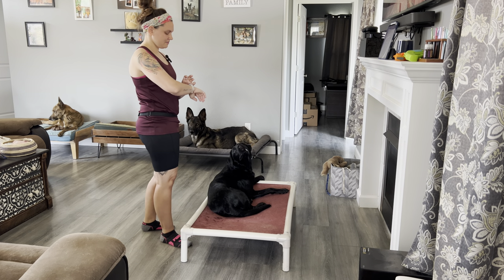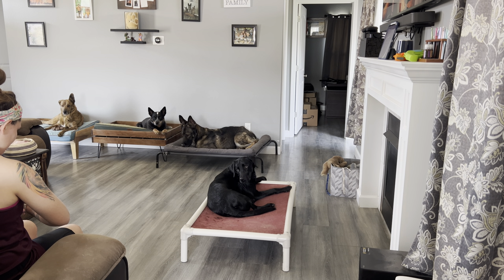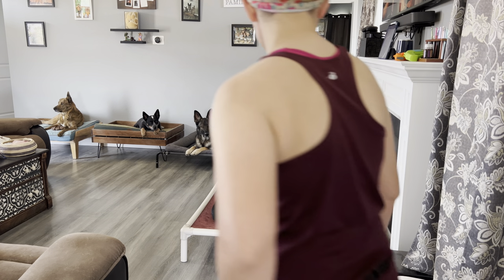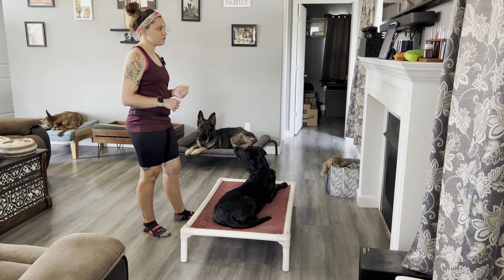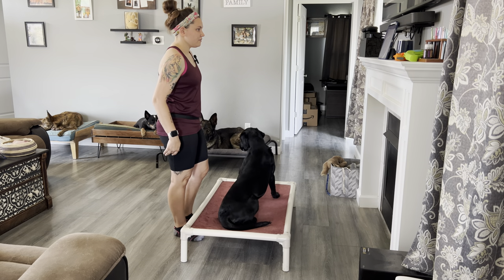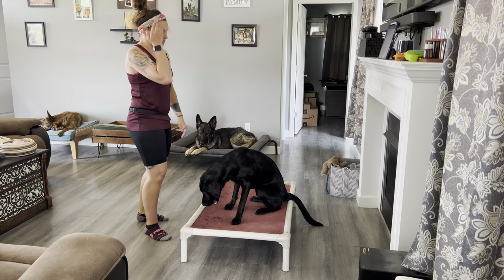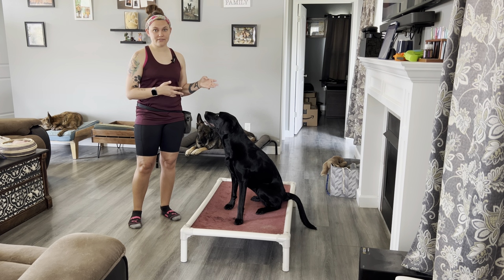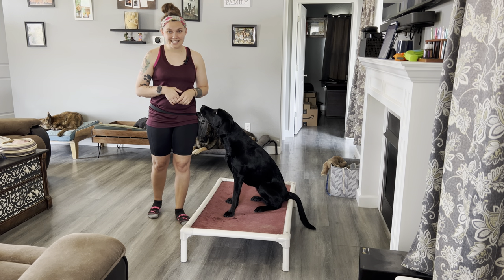Relaxation Protocol Day 8: Deepening Calm Behavior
Join us for Day 8 of the Relaxation Protocol! Today, we're focusing on deepening your dog's calm behavior through a series of more challenging exercises. Building on the foundation we've established in the previous days, we'll introduce moderate distractions and enhance the techniques to ensure your dog remains composed and relaxed.

In this video, you'll learn:
- Deepening Calm Behavior Techniques: We'll explore advanced methods to reinforce and solidify your dog's ability to stay calm. These techniques are designed to push the boundaries gently and help your dog become more resilient in maintaining tranquility.
- Introducing Moderate Distractions: It's time to up the ante! We will gradually introduce moderate distractions to the training environment. You'll learn how to manage these new challenges effectively, helping your dog to stay focused and calm amidst various stimuli.
- Consistency Tips: Consistency is crucial in any training regimen. We'll share valuable tips on how to maintain regularity in your training sessions, ensuring that the progress your dog makes is steady and reliable.

By the end of this session, you and your dog will have taken another significant step towards mastering the Relaxation Protocol. Remember, patience and persistence are key. Celebrate each small victory and stay committed to the process!

For a more in-depth approach to dog training and behavior, enhance your skills with my online course, Pawsitive Focus! This course provides comprehensive solutions and strategies tailored to help you and your furry friend achieve a harmonious and stress-free life together.

Share your progress in the comments below and let us know how your dog is doing with the Relaxation Protocol!